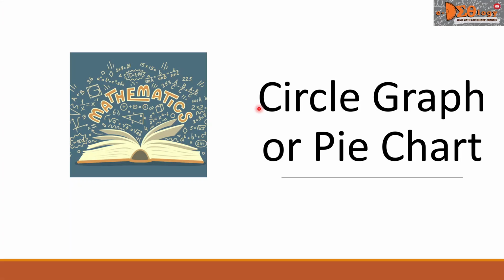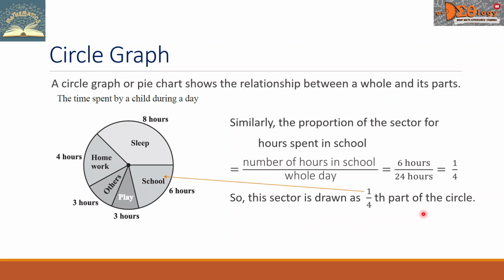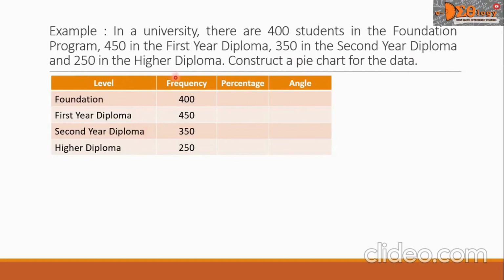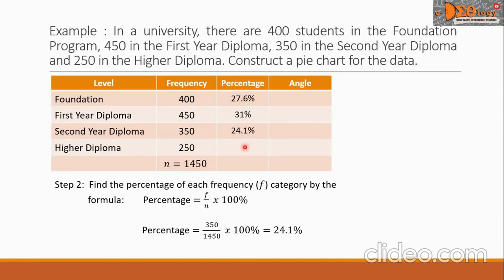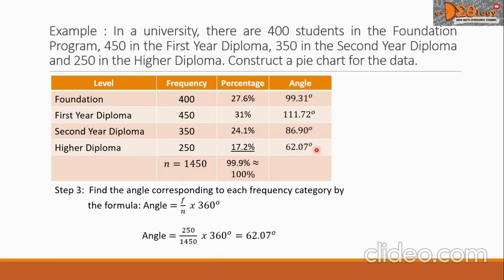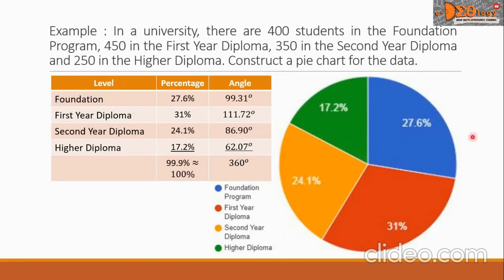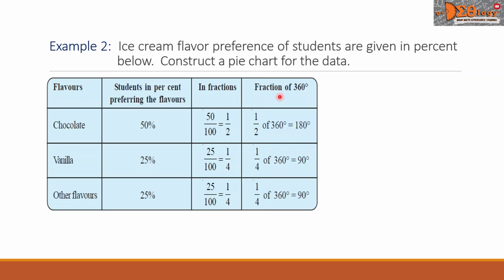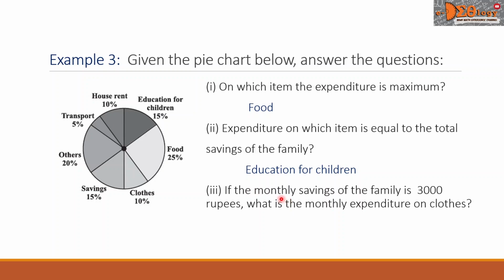Circle Graph or Pie Chart